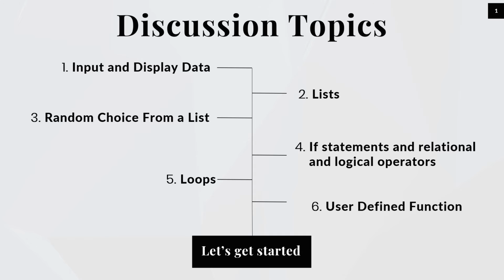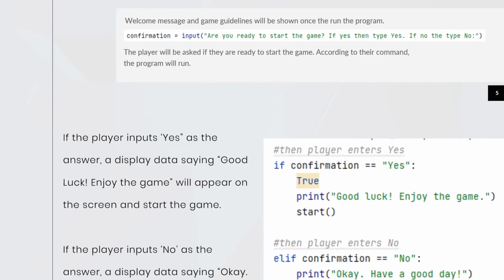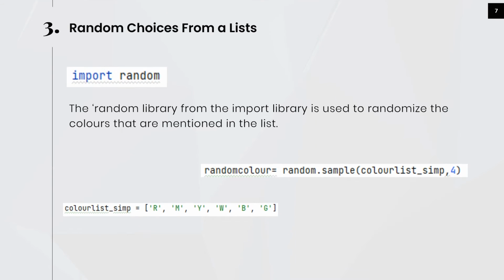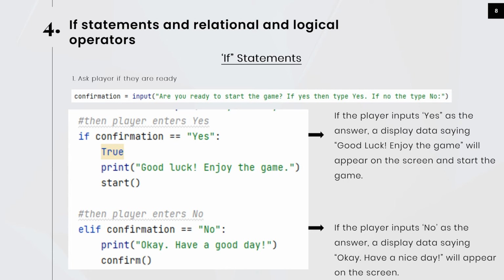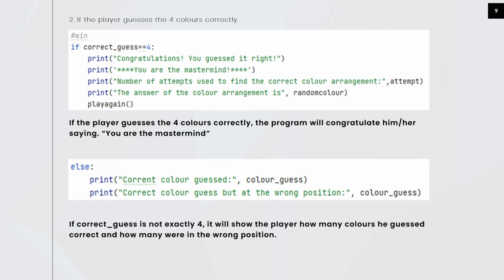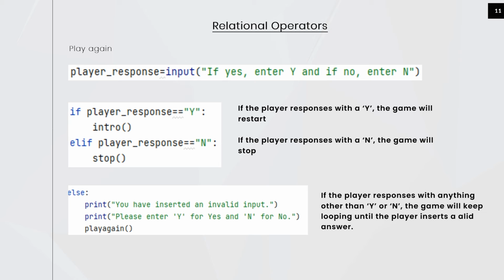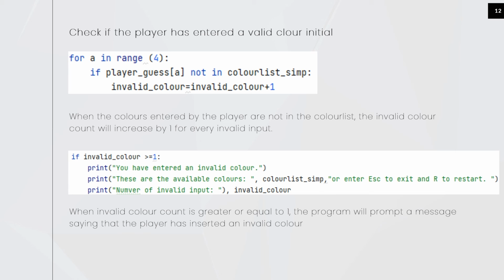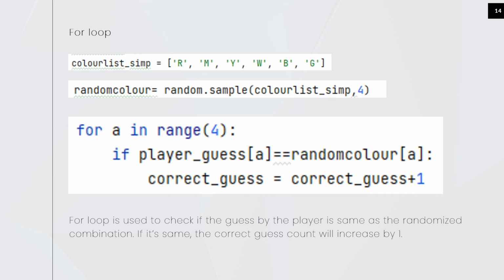CSC1024 Master Mind Computer games - Programming Principle project